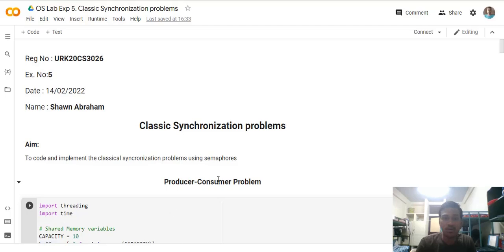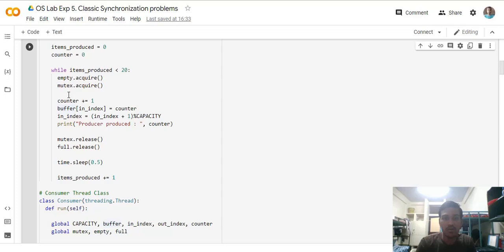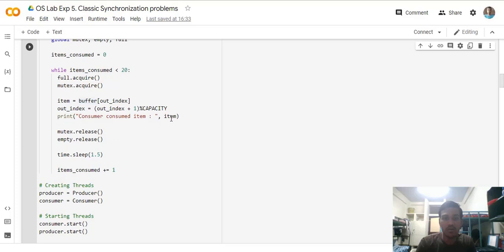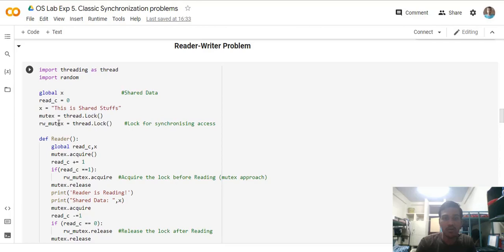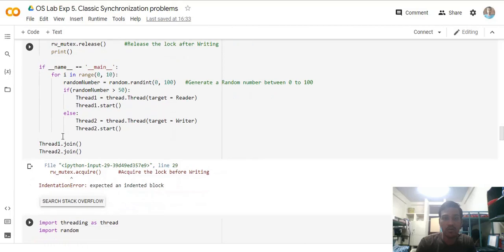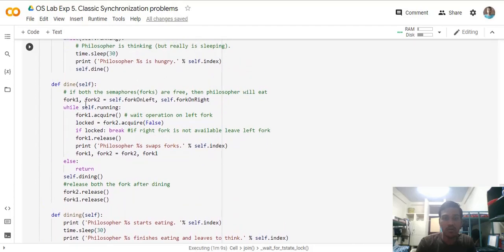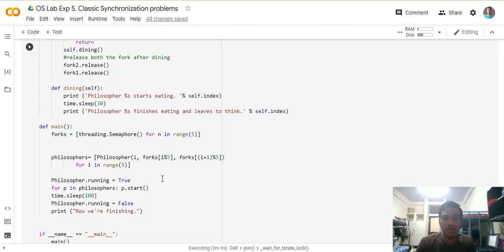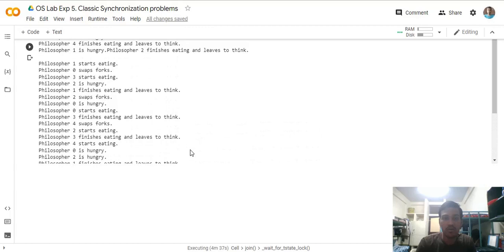20CS2036L Operating Systems | Experiment 5 Classic Synchronization Problems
Execute the following Classic Synchronization Problems:
1. Producer Consumer Problem
2. Reader-Writer Problem
3. Dining Philosophers Problem